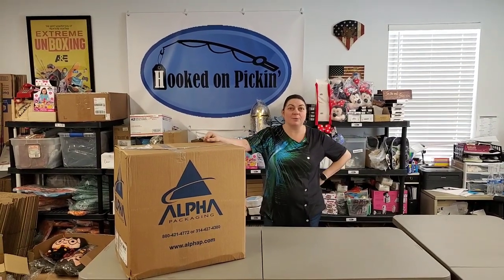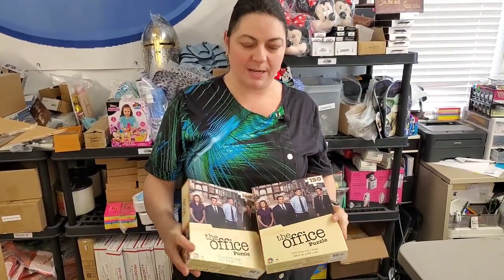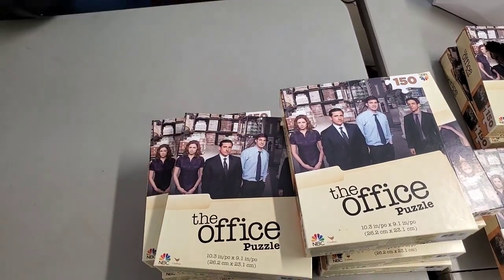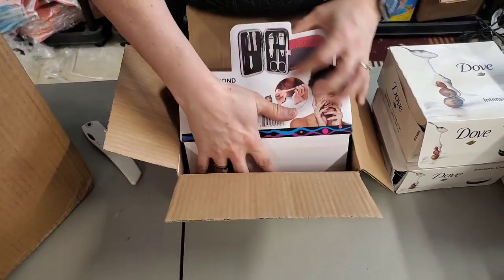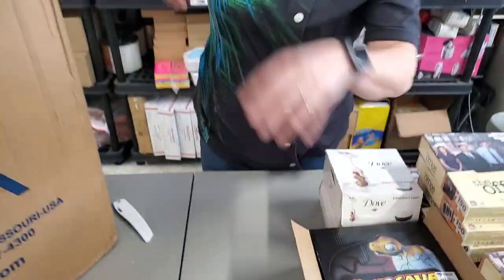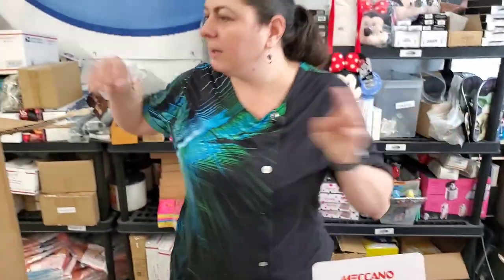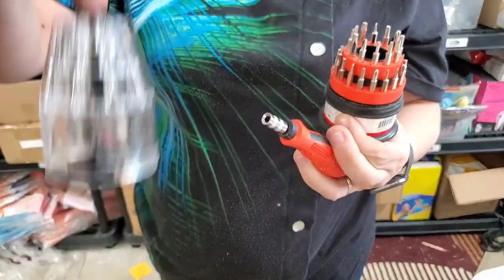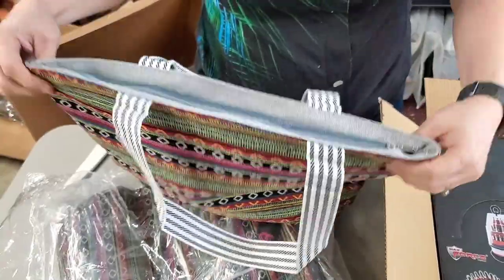Unboxing A box with building toys and The Office TV Shows Toys Selling Online and Making Money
If you want any of these items follow this link.

Ebay Store:

Via Trading.

International buyers:
BritDeals:

In Bulgaria – is the liquidation website that we use. We mainly work in East Europe and Bulgaria.
Please add this URL to the description:
EuroLots

Located at:
405 E. Illinois

OTHER TOOLS FOR ONLINE RESELLING:
PICKFU -Learn to get feedback from customers Send out a Poll
http